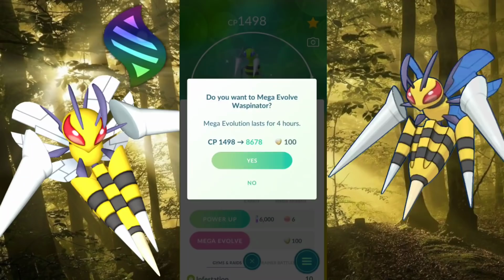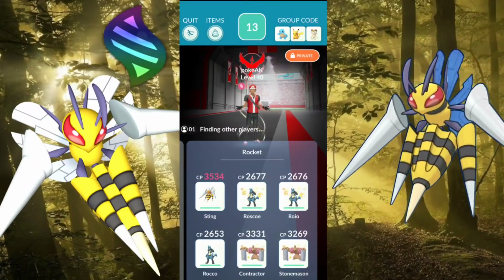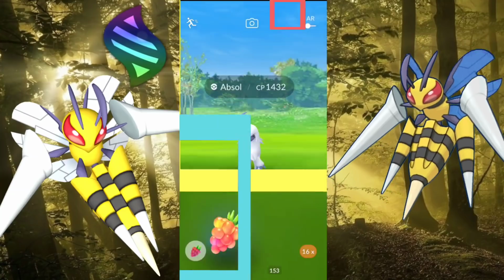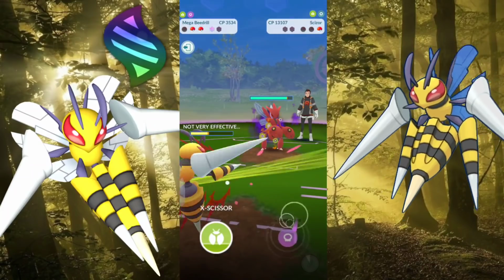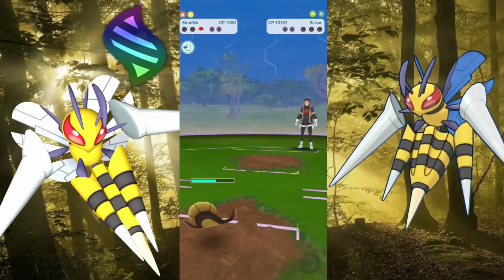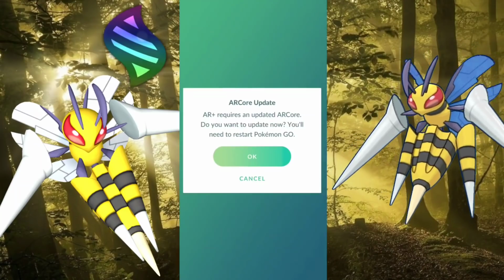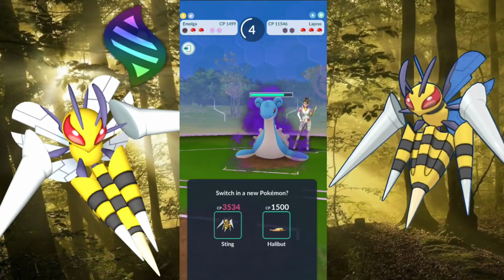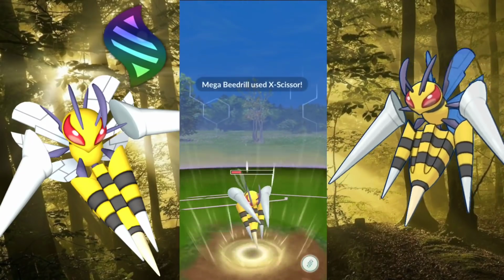Legacy Mega Beedrill's MASSIVE BUG BOOST is off the chart | Pokemon GO Bee broken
With the current Event underway, let's see what Mega Beedrill can do at level 44 and Legacy.
▪️Did I encounter the super Mega buff boost bug?
▪️Mega Beedrill eradicates all three Team Rocket Leaders
▪️End song

Current microphone